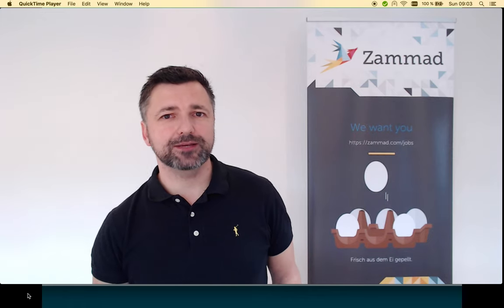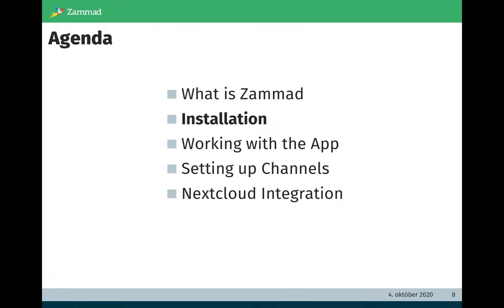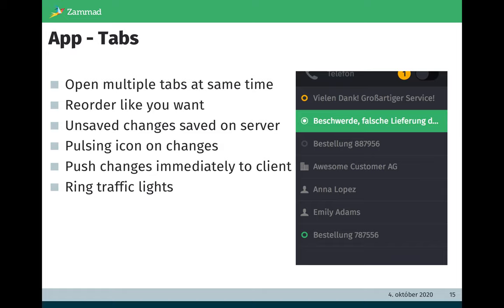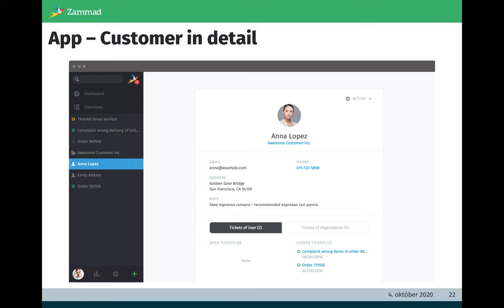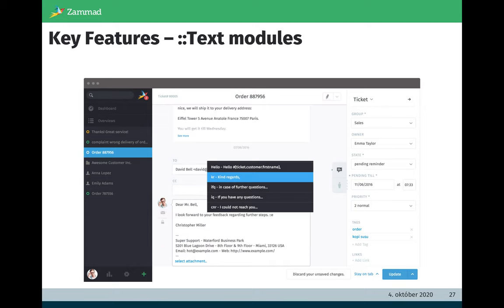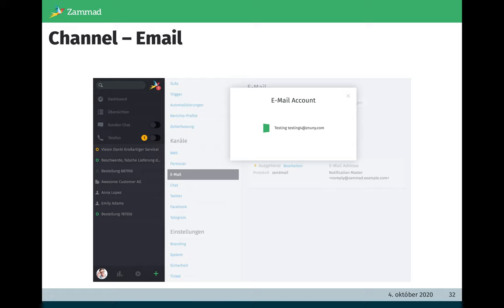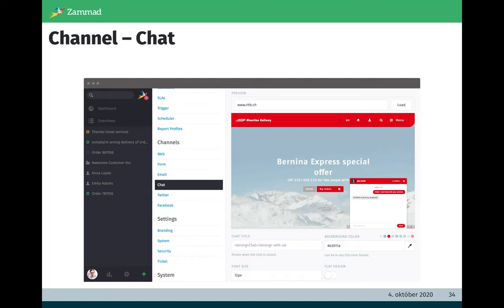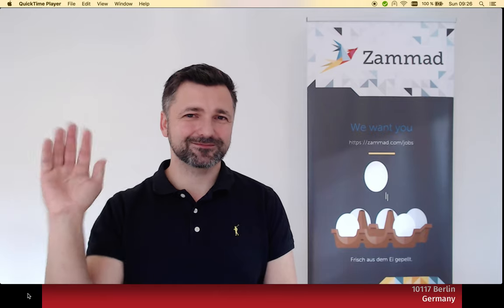Zammad's setup and basic functionalities - Martin Edenhofer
Zammad, which was developed from scratch, simplifies the handling of the helpdesk and support system. The web app is intuitive and can be used even by laymen without training.

Everyone is invited to participate in Zammad. Via Github you can contribute to the source code or documentation. The source code belongs to the Zammad Foundation, which ensures the freedom of the software and the project in the long run.

In this presentation, a use case will be used to show the configuration and basic functionalities (including authorization, text modules or saving drafts) of Zammad, explain the Nextcloud integration and answer questions from the audience.